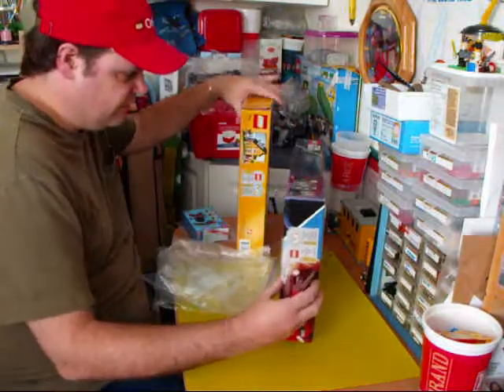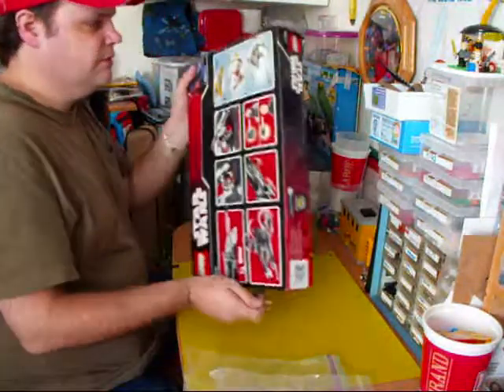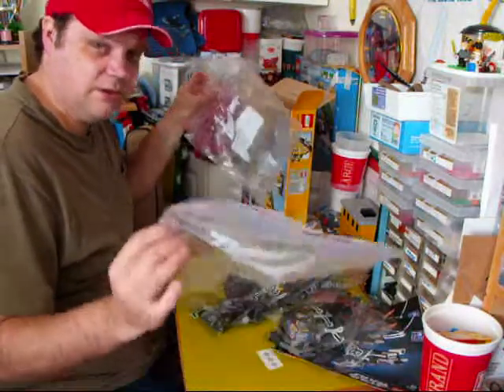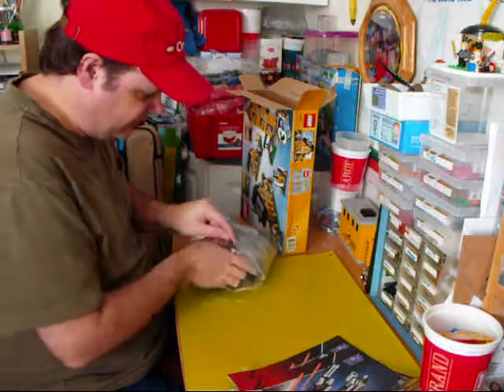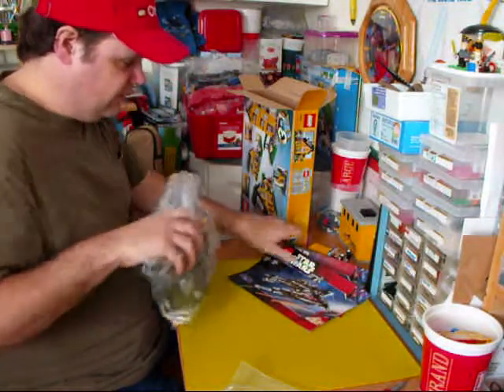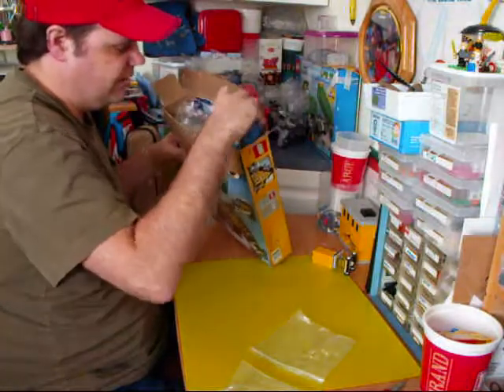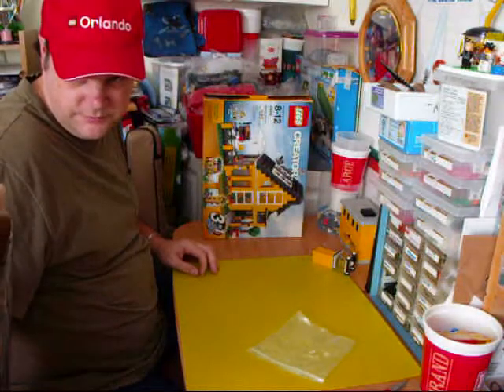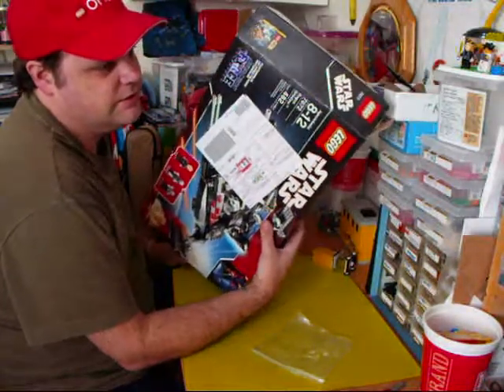ep005 part2 packing lego for traveling tutorial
part2  packing lego for traveling